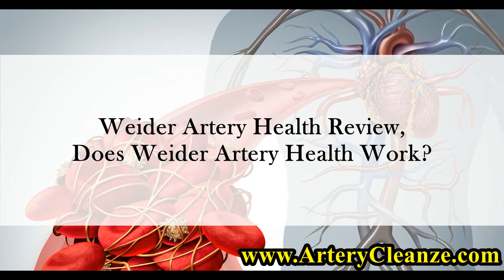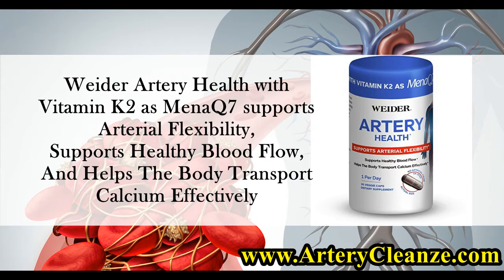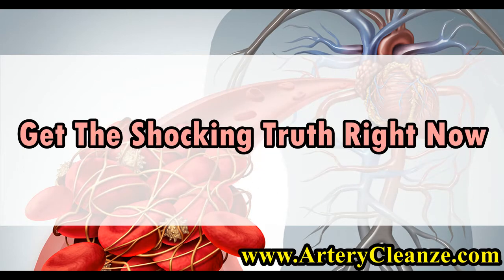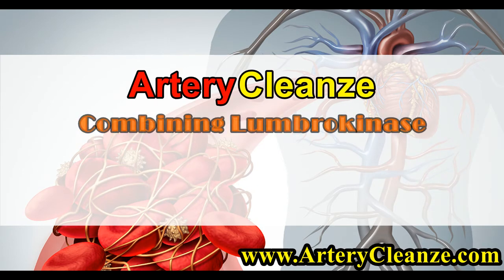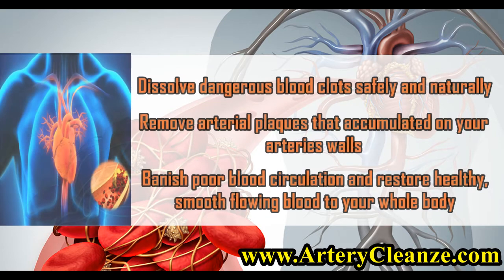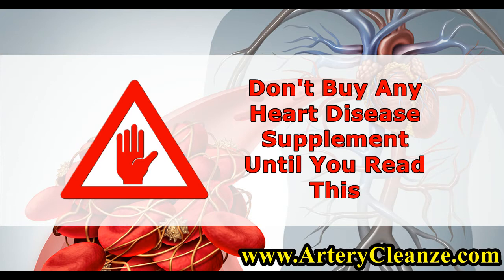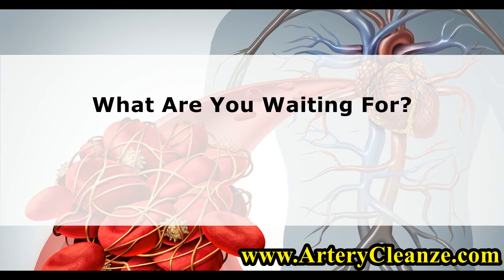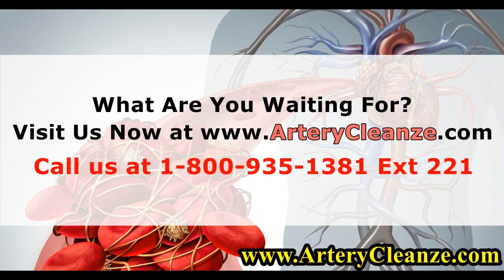Weider Artery Health Review, Does Weider Artery Health Work